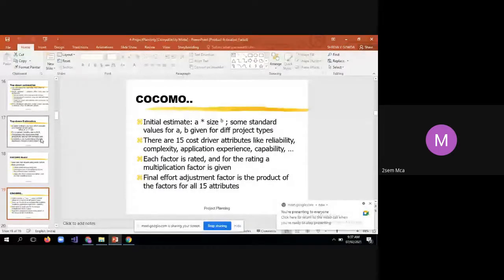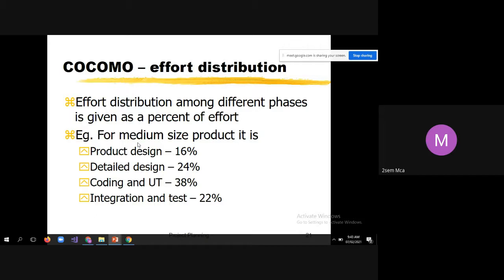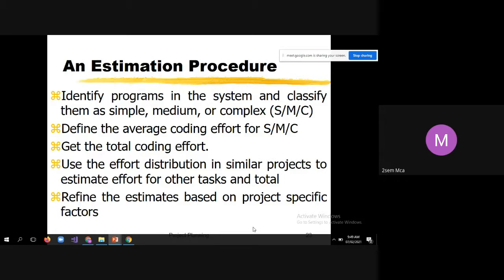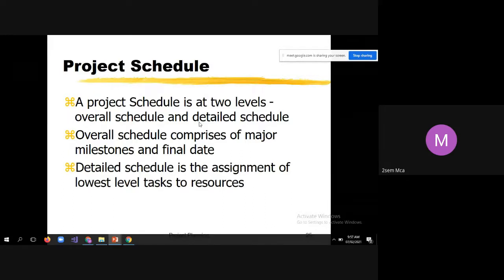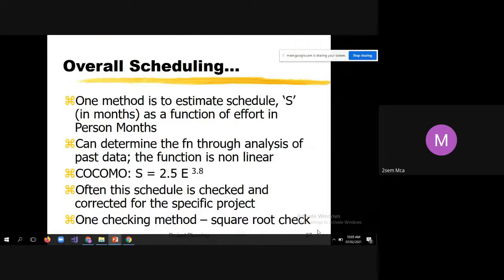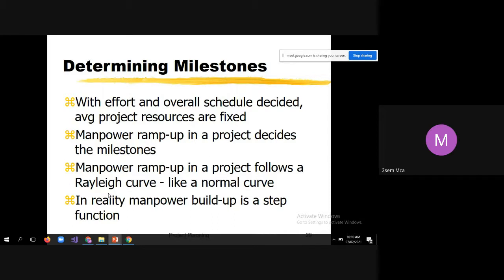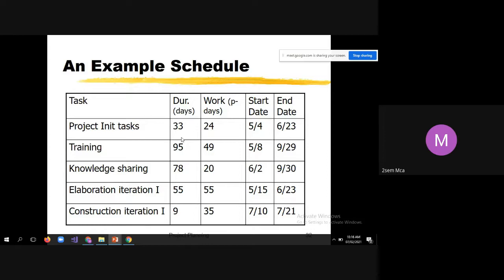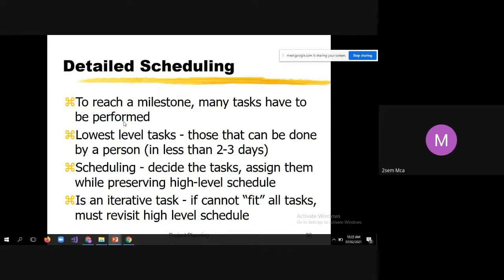Cost Estimation : Top down and Bottom up models